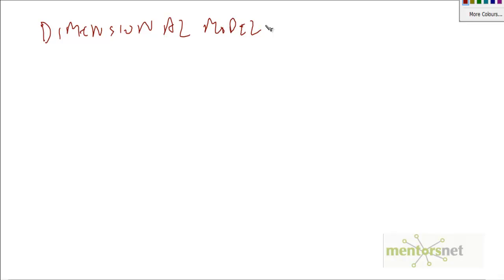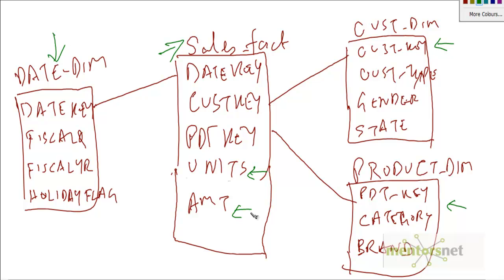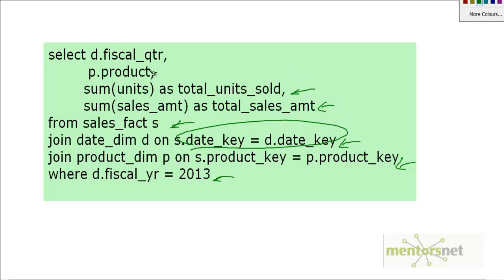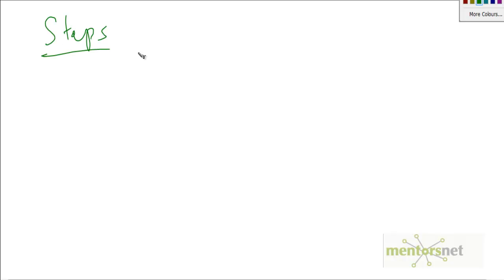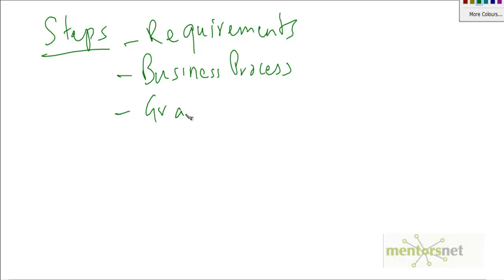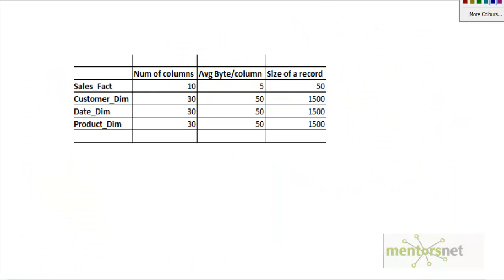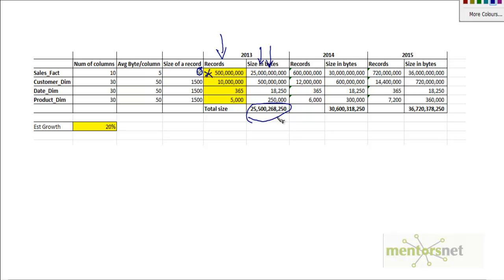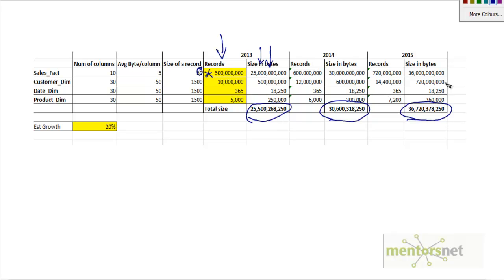DW 2: What is Dimensional Modelling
Dimensional Model - Compared to the entity relationship model using in OLTP systems, the data model for the data warehouse is very simple.
Also called a star schema, the model looks like a star, with one large central table joined to a set of smaller tables. The central table is called the fact table and the other tables are called dimensions.